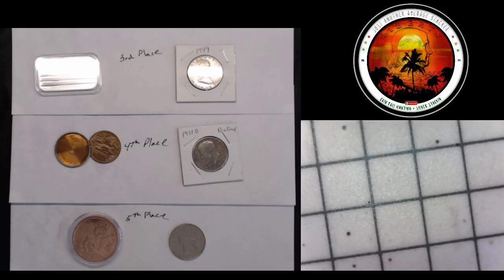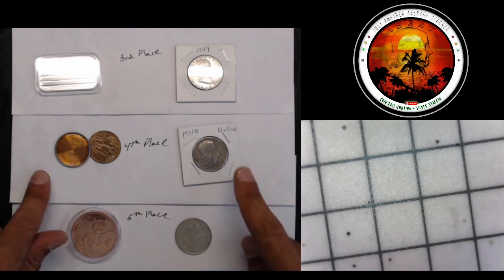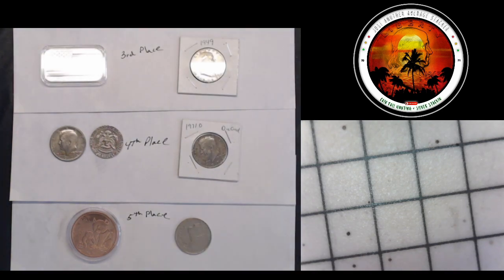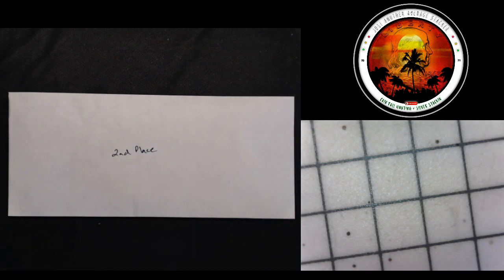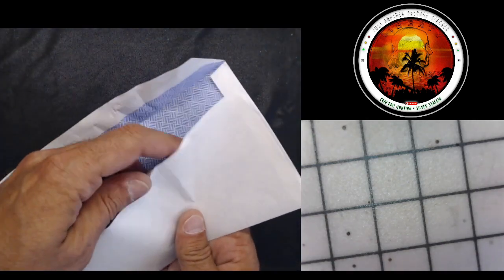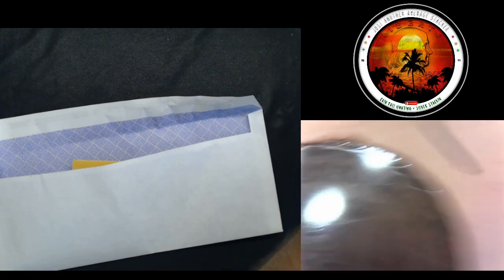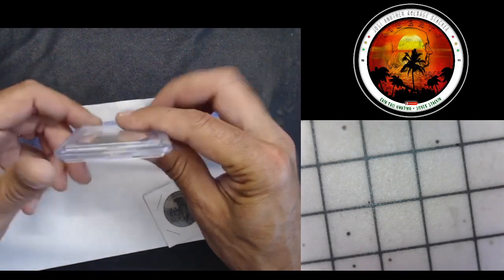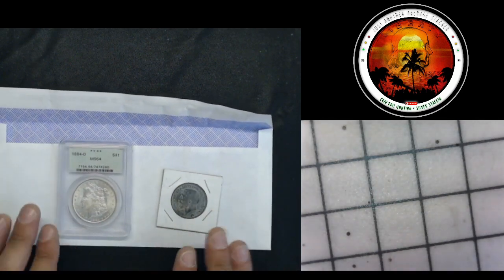1K GAW! 2ND PLACE REVEALED!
Today's video reveals the 2nd place prize for our 1,000 Subscriber Giveaway.

3. Each individual person may only win 1 prize.
4. Winners will be chosen during a live stream with the date TBA
5. Winners need not be present during said live stream.
6. Any prizes not claimed within 48 hours will be forfeitted.
7. Persons posting with more than one account will automatically be disqualified.
8. Winners must be residents of the United States.

1. Open to all ages 13 years and older (ages below 18 must have parental consent to participate).
2. No purchase necessary.
3. Void where prohibited.
4. YouTube is not a sponsor nor involved in the giveaway.
5. All of the items given away are gifts from myself to the winners.
6. I will explain any rules for the Giveaway in the video or during the livestream.
7. To participate, you must be a subscriber and like the video.

YouTube is not a sponsor of nor party to the giveaway. All giveaway items are donated to me for free giveaways or owned or purchased by me personally.